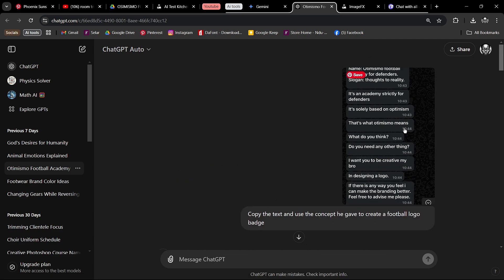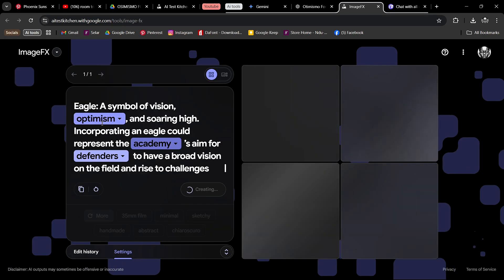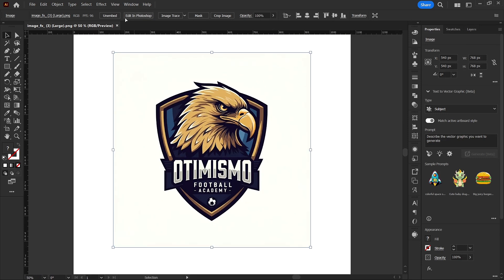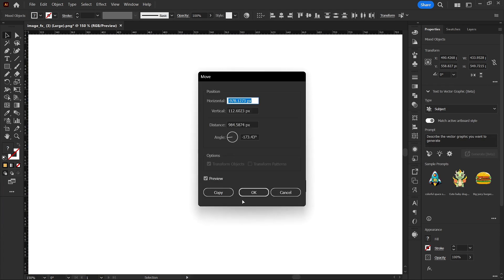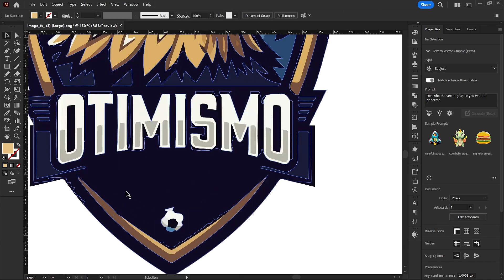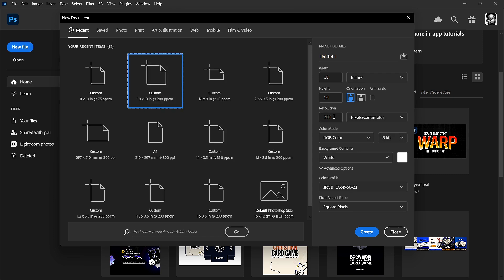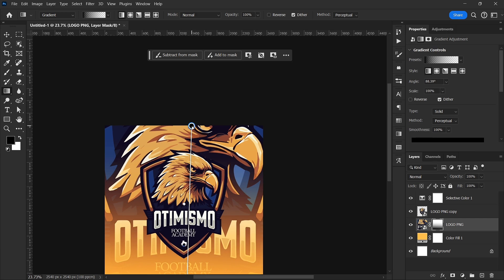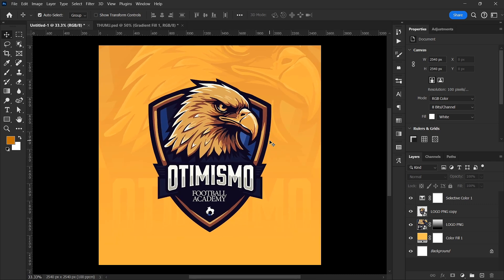It's mind-blowing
GADGETS I USE:

32gb Flash drive

Laptop Stand

Mouse Pad

Ergonomic Mouse